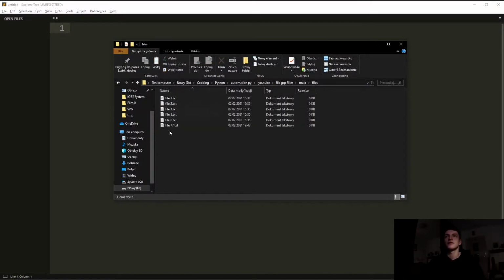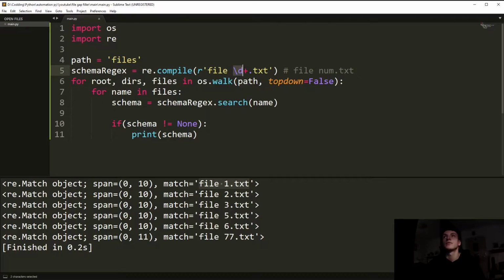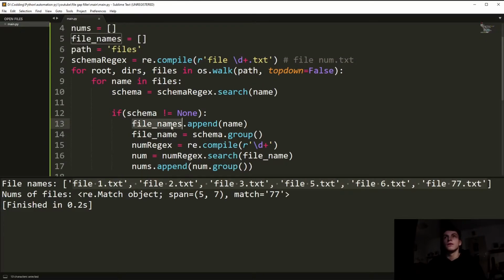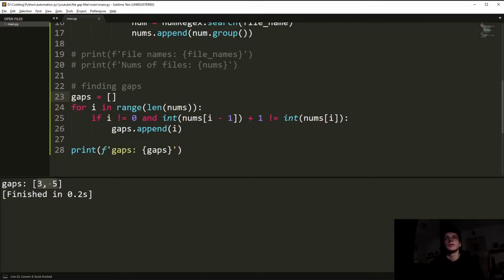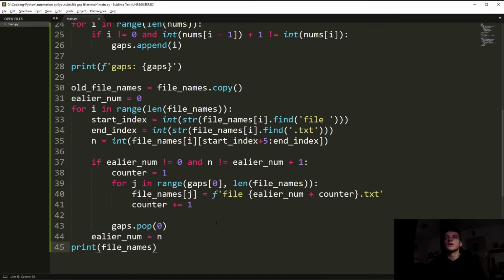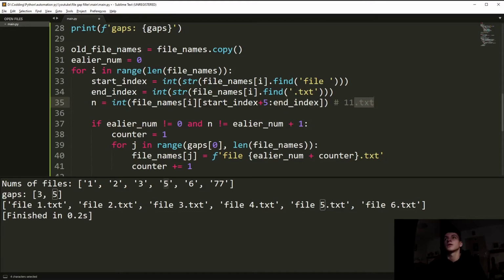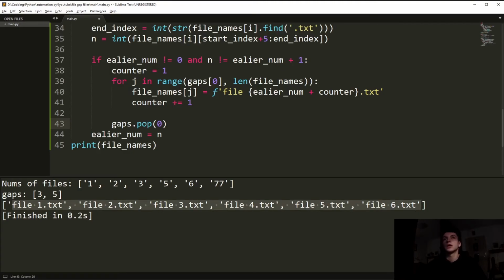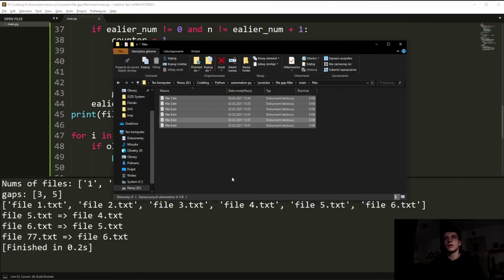Gap Filler Using Python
In the video I show how to rename all files to have then in correct order. Today I'm using two modules: os, re.